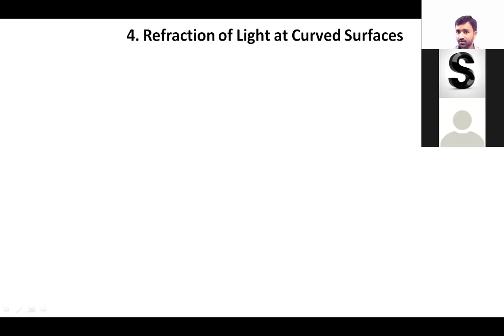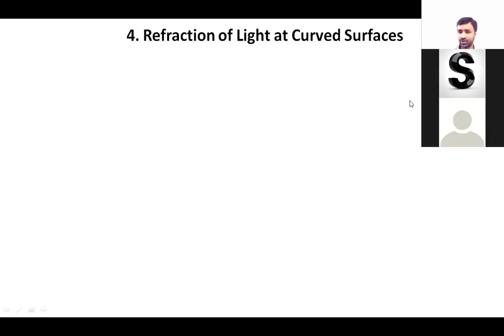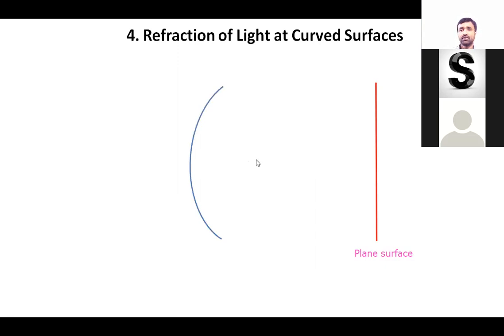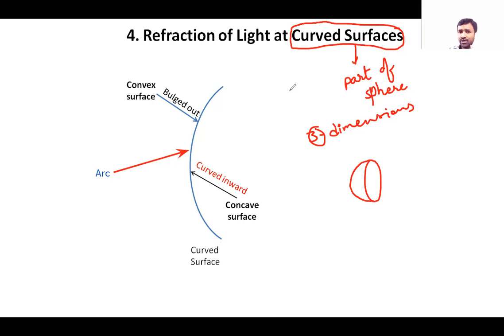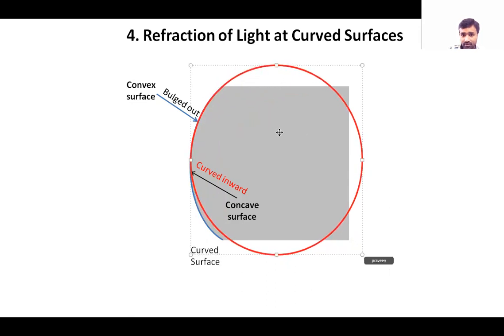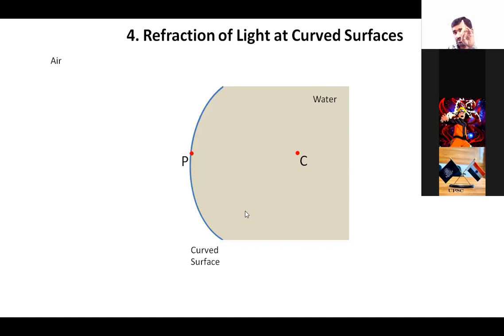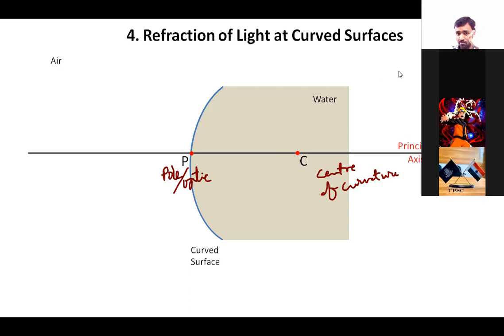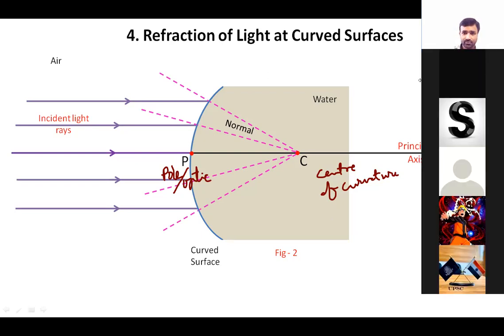refraction of light class 3